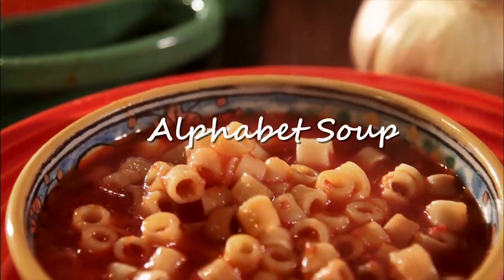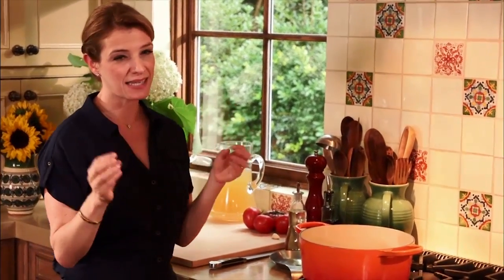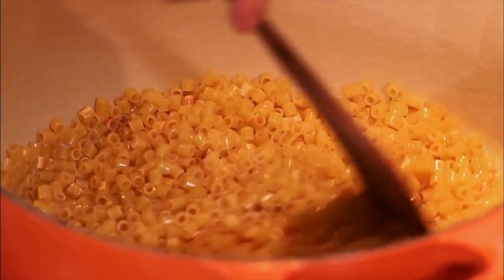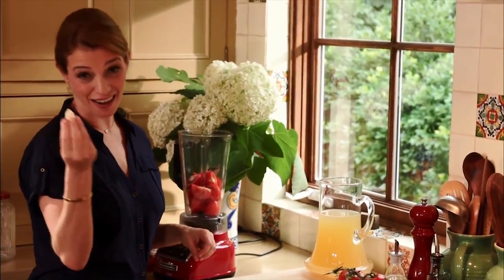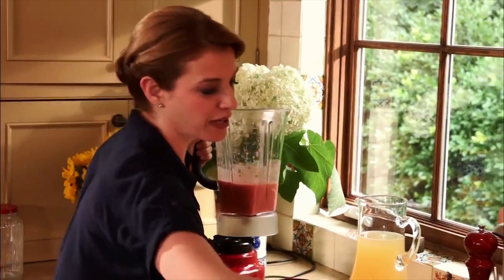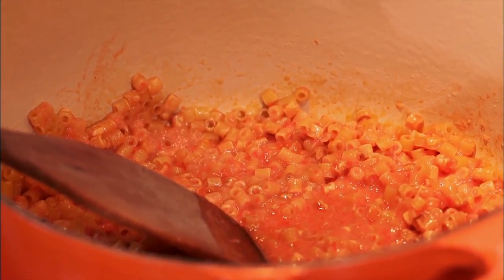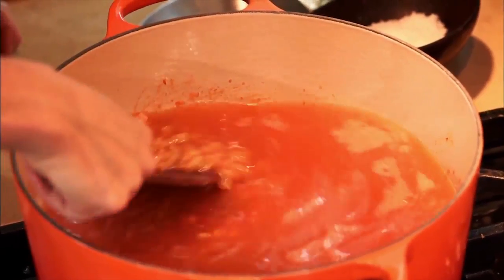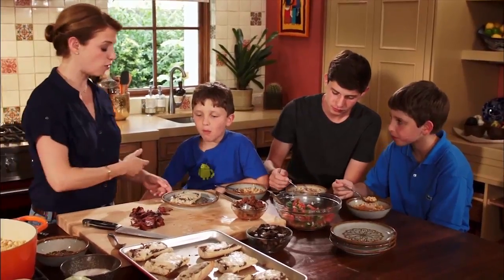Pati Jinich - Alphabet Soup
Pati shares the recipe for the Alphabet Soup, or Sopa de Letras, she grew up eating in her childhood home in Mexico City. Now she makes it for her 3 sons. Her recipe is available in English and Spanish below...